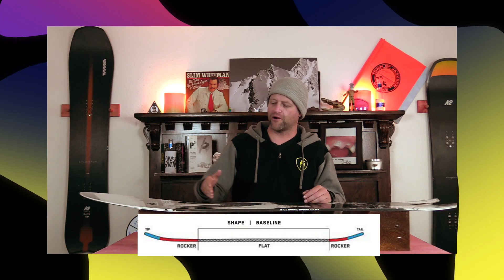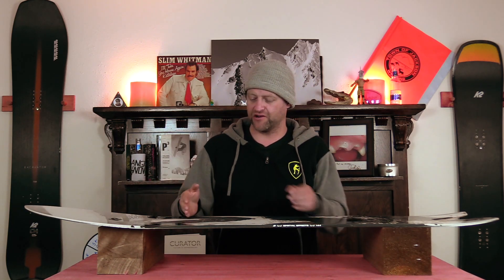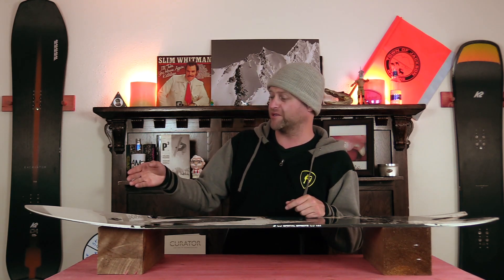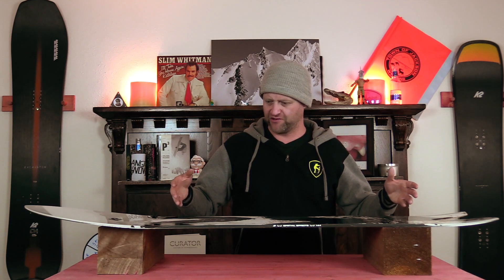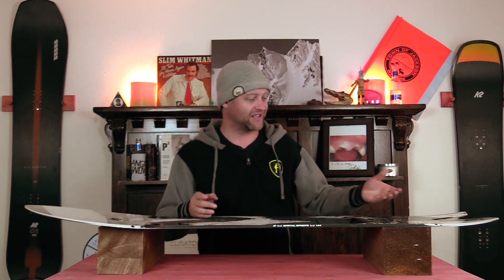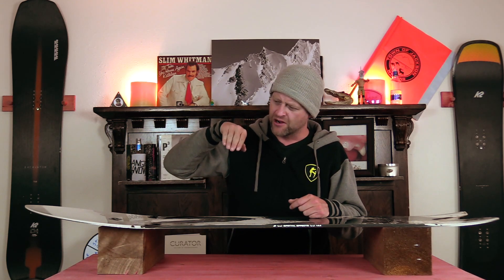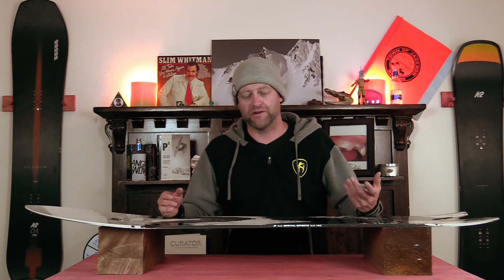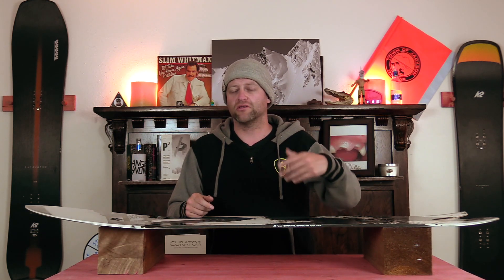The 2022 K2 Special Effects Snowboard Review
Comparable Boards

Amplid Morning Glory